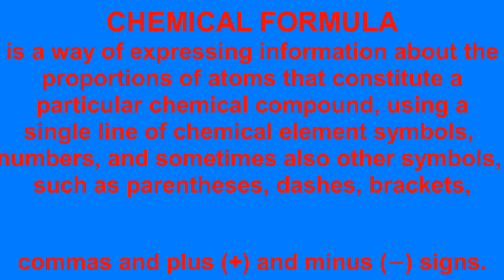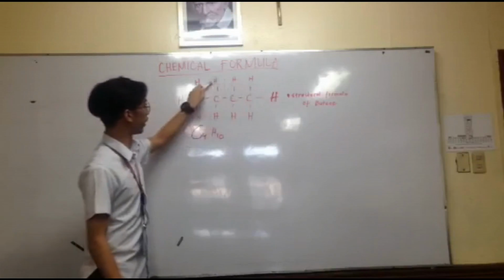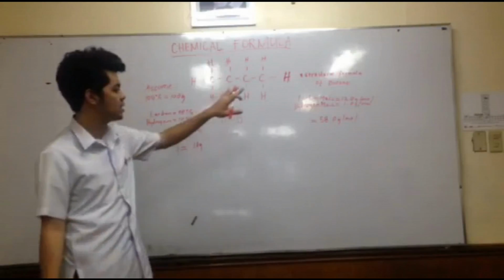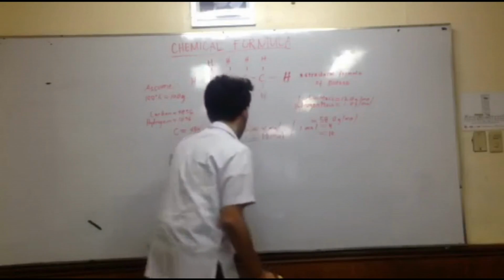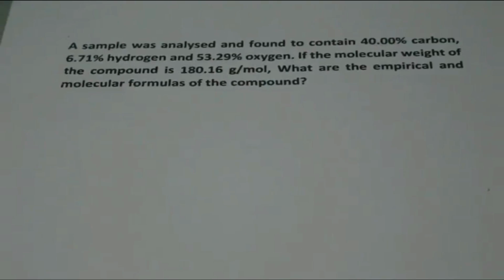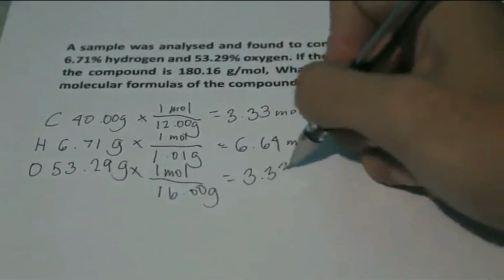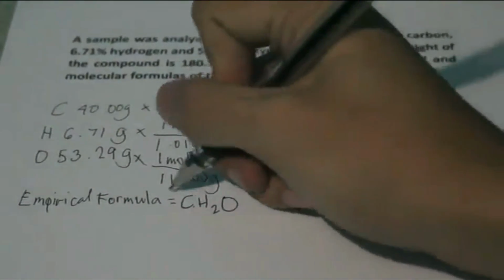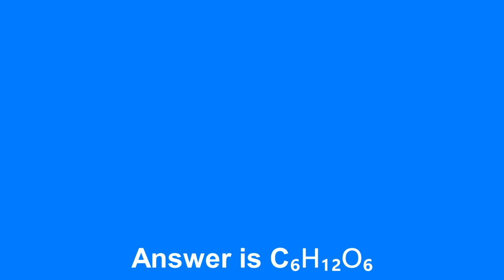Chemical Formula by Baladad, Demelites, Fujita, Lineses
Chem Project
prof: Flordeliza Riguer Langres
Schedule: mwf 2-3 (lec) Friday 7-10 (lab)

Baladad, Demelites, Fujita, Lineses